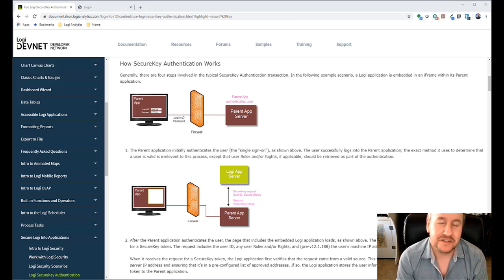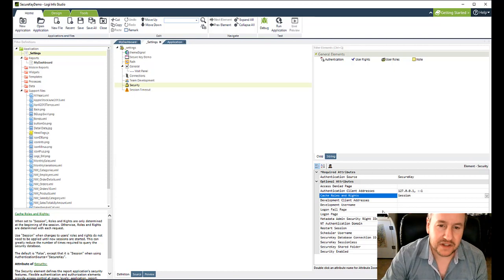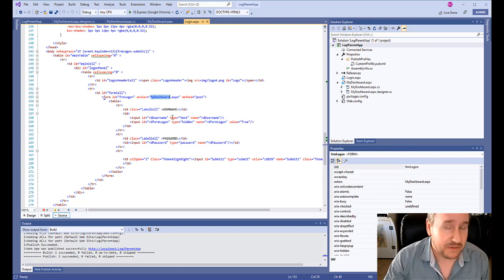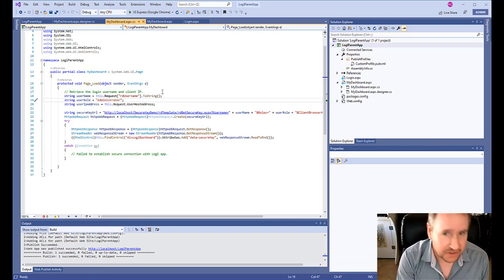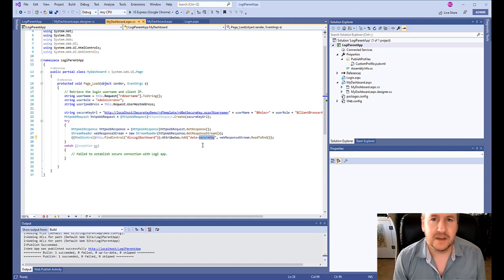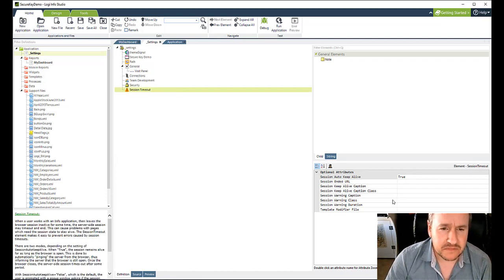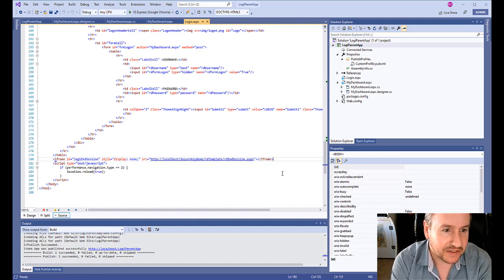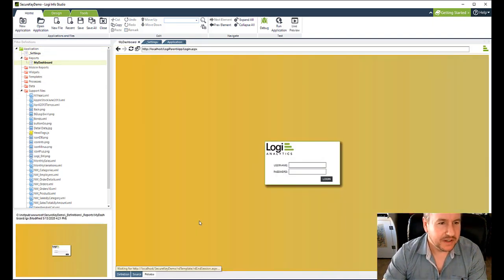SecureKey Integration | Logi Spark Cast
Learn how SecureKey integration works end-to-end in our first episode of Spark Cast.

Logi Analytics empowers the world’s software teams with the most intuitive, developer-grade embedded analytics solutions and a team of dedicated people invested in your success. Logi leverages your existing tech stack, so you can quickly build, manage and deploy your application. And because Logi supports unlimited customization and white-labeling, you have total control to make the application uniquely your own.